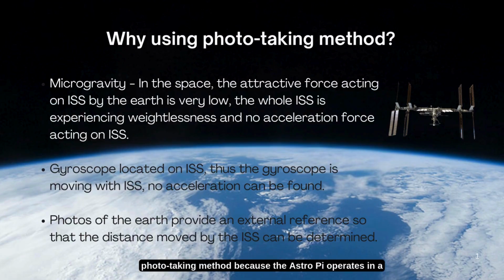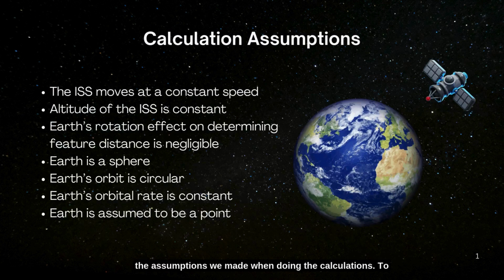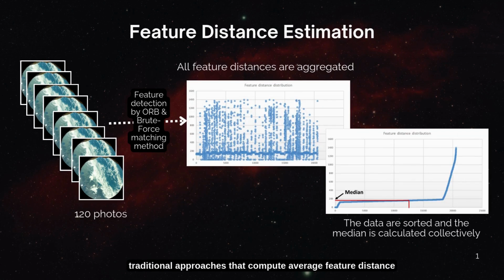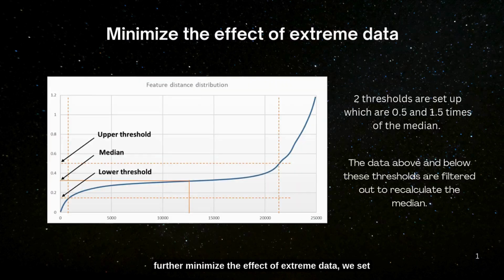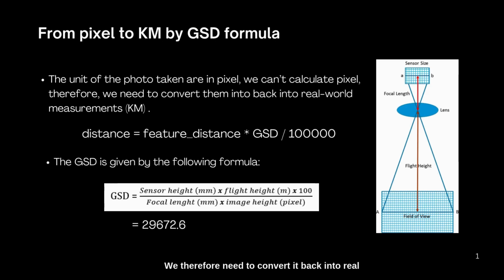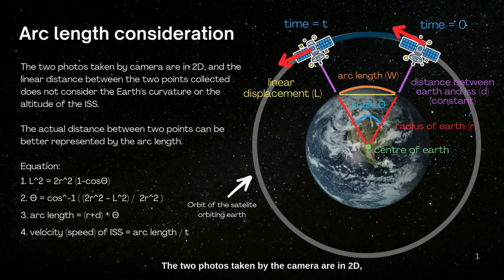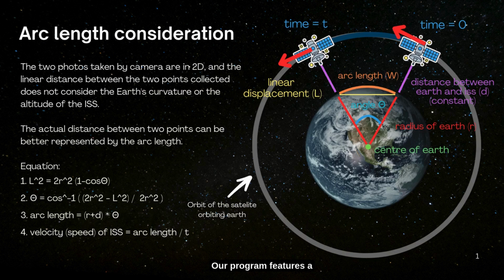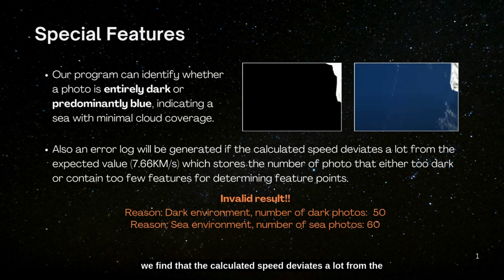Astron Pi Mission Lab 3 - SLCSS2